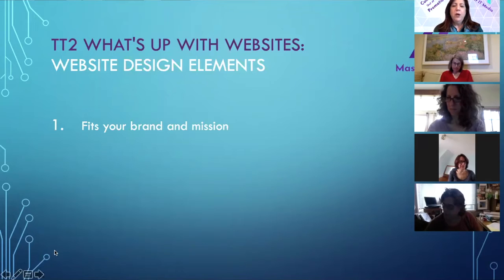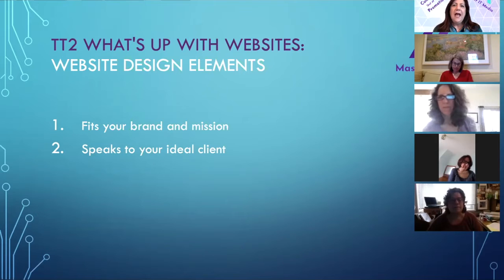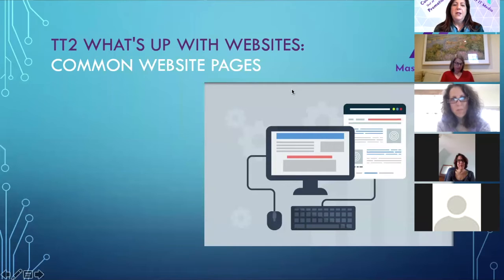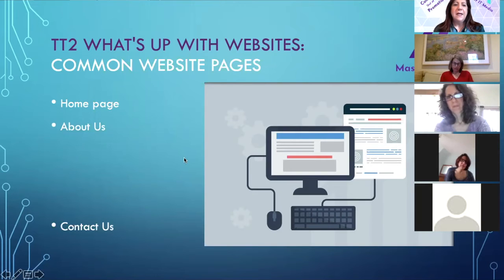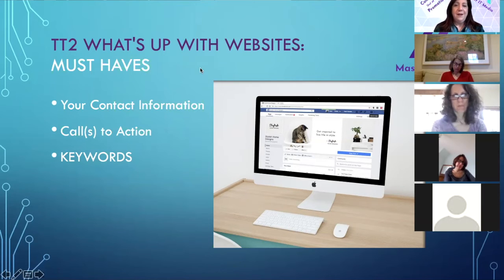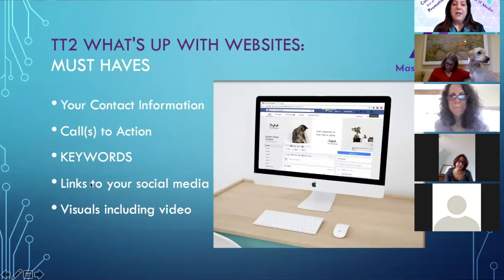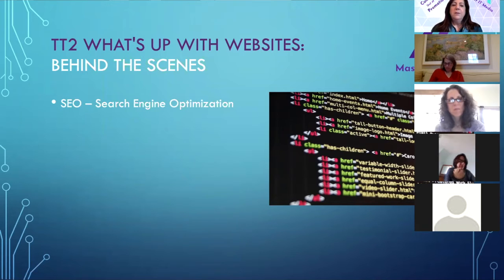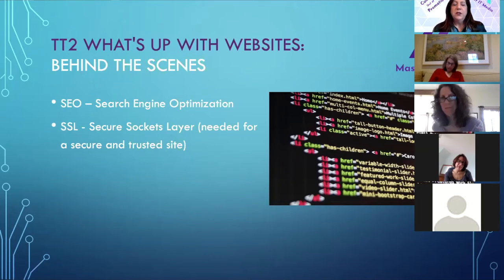Website Setup Mistakes Costing You Traffic Right Now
What are key components you should have on your website. Maggie Carey, CEO of Master IT Media presents this FREE  workshop focused on technology tips to help your business.
Topics include:
Design Elements
Website Needs
Components and Common Pages
SEO & SSL
Google My Business
Increasing traffic to your website
Tools to help you gain exposure
Mobile-Friendly Test Website

Learn how to take the commotion out of your promotion!